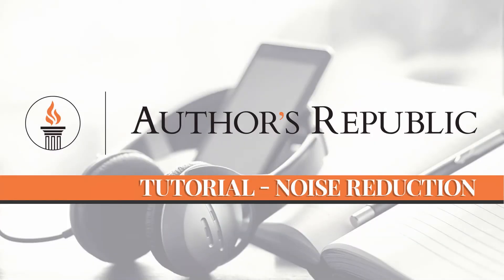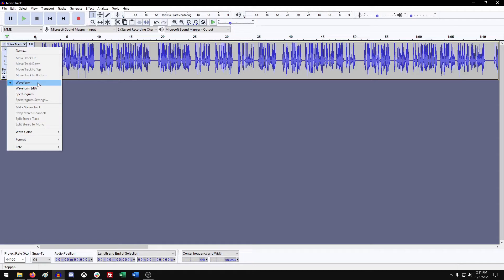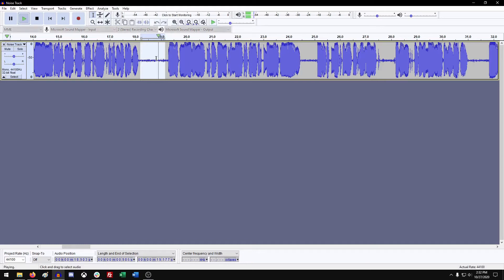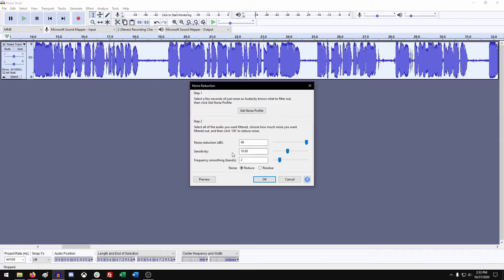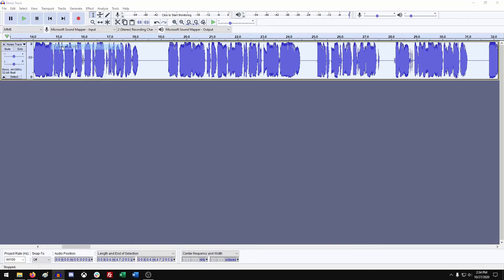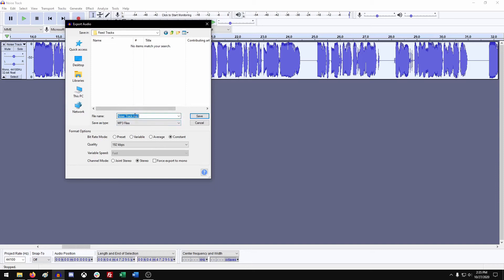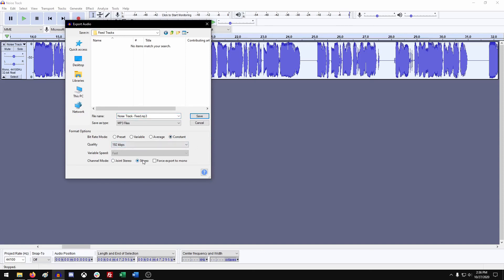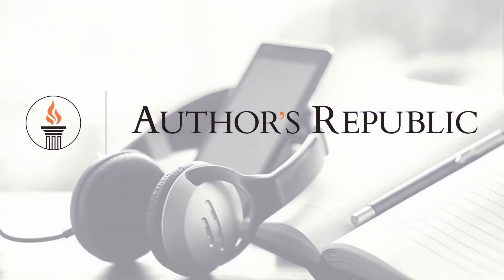Noise Reduction | How To Meet Audiobook Requirements | Audacity Tutorial 2.3.2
Having Trouble Meeting Audio Requirements? Audiobooks must meet specific audio requirements to be submitted to retail, library and music platforms. Follow along to get rid of interlaced noise in your audiobook tracks.